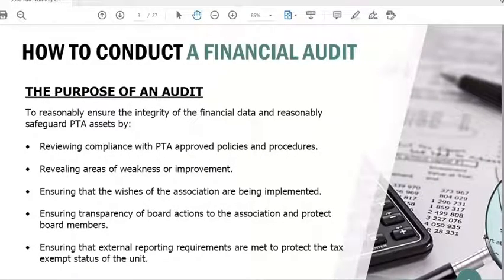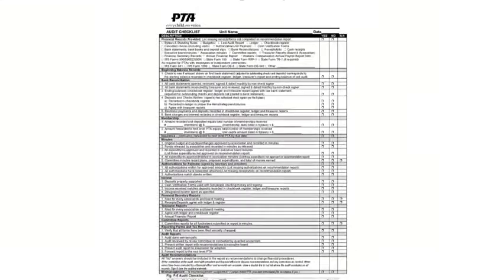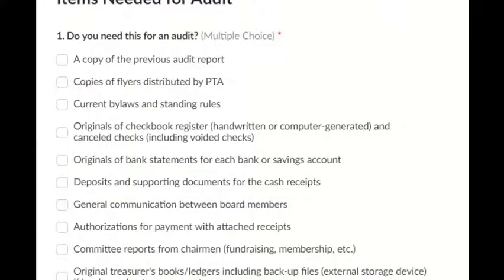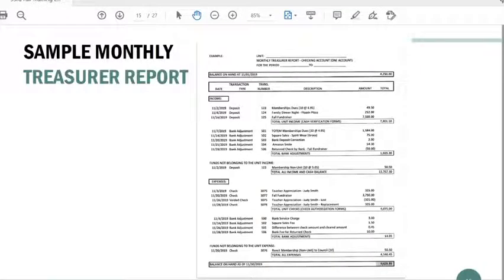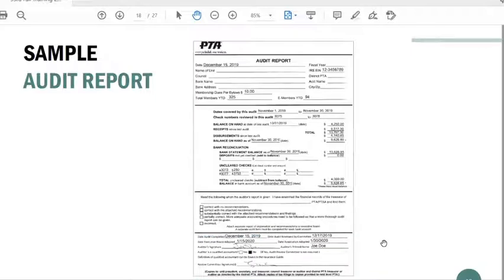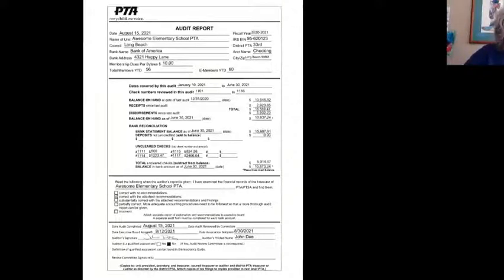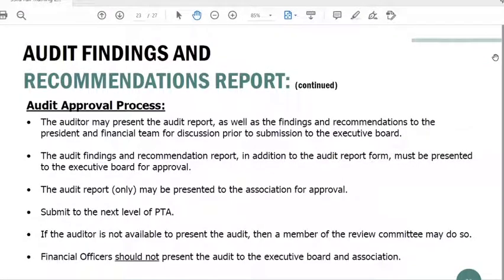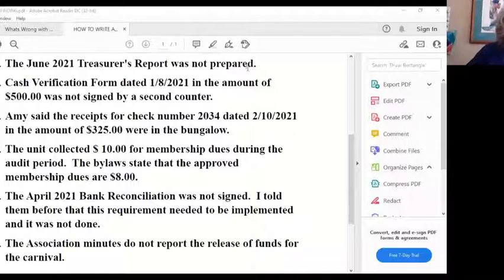Fall 2021 Auditor Training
Join the California 33rd District PTA Finance team to learn the ins and outs of PTA Council and Unit audit policies and procedures.